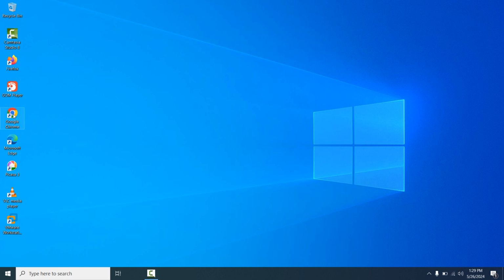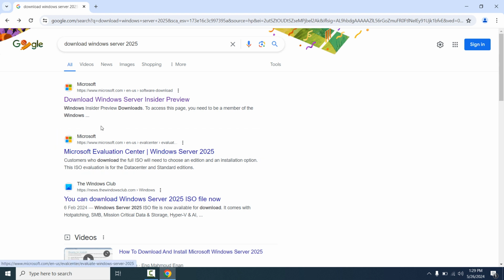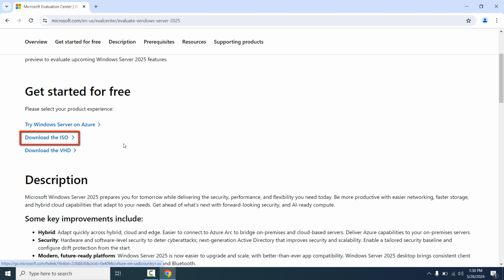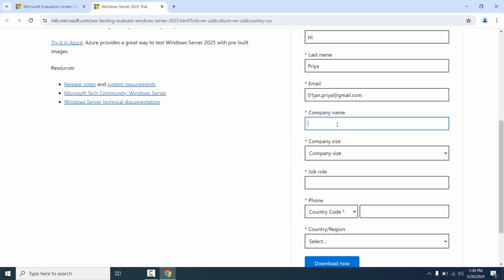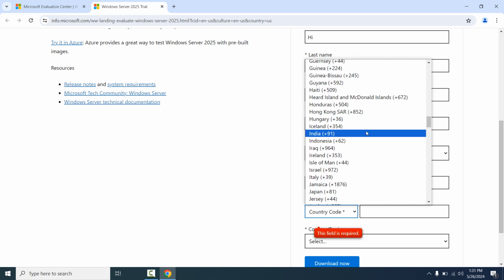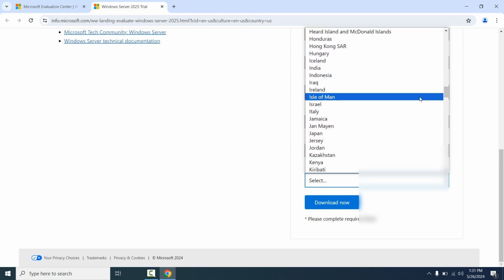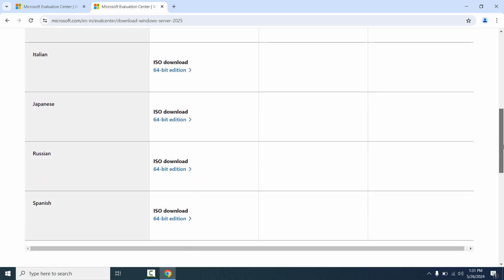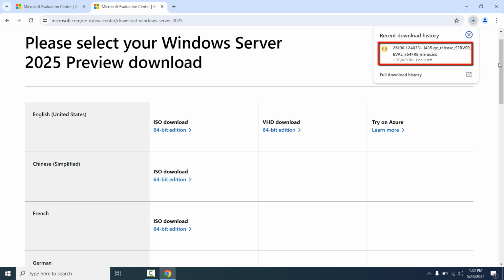Download Microsoft Windows Server 2025 Evaluation Edition